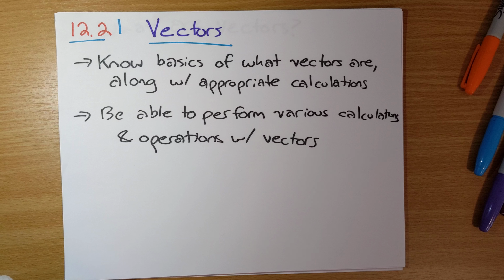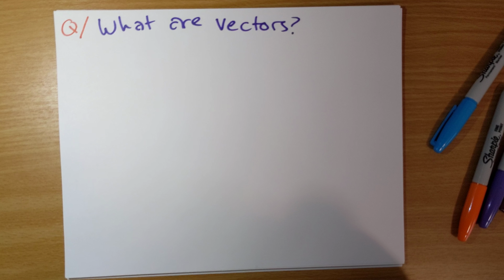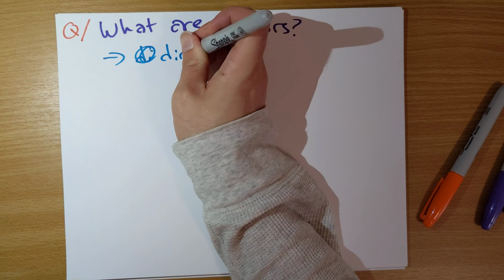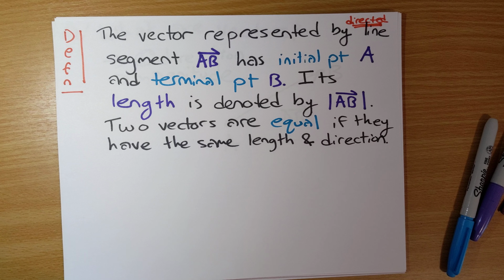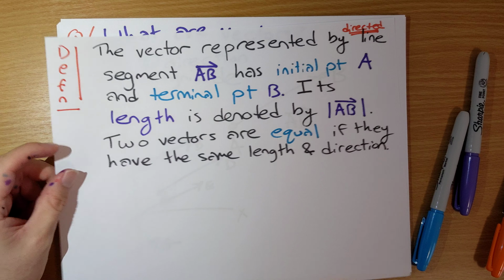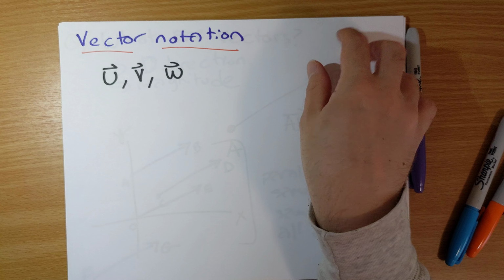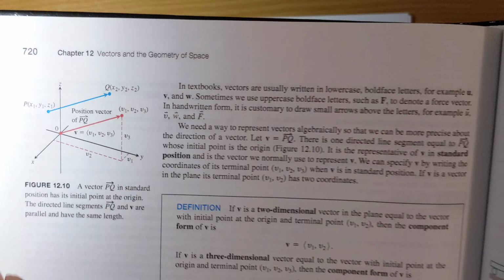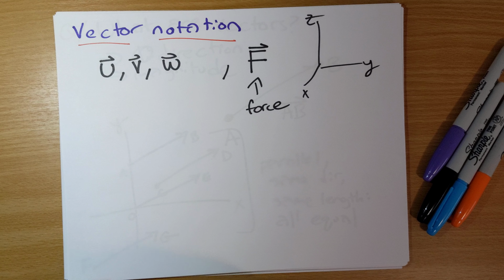what are vectors?